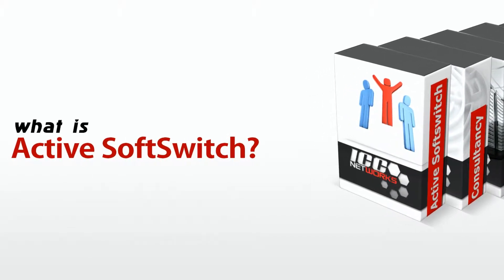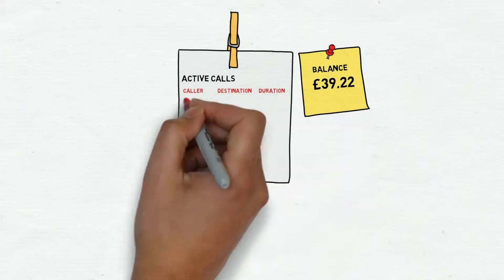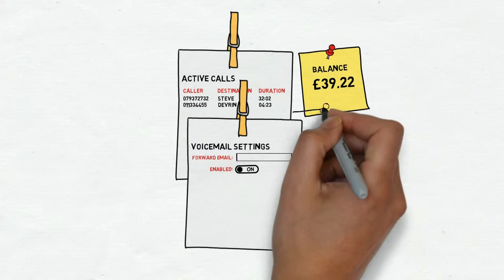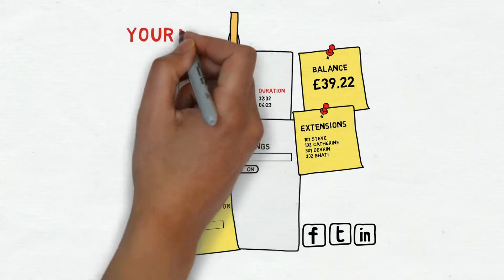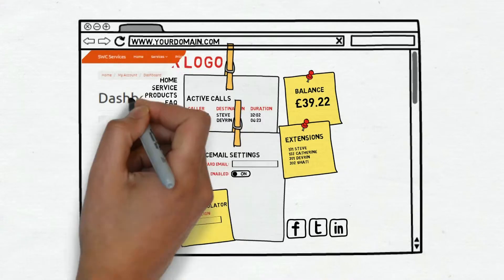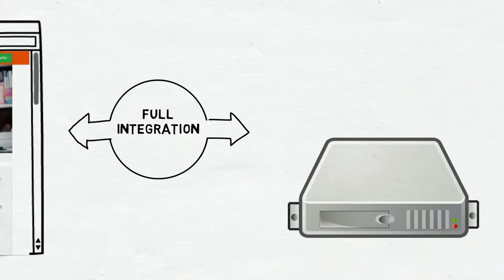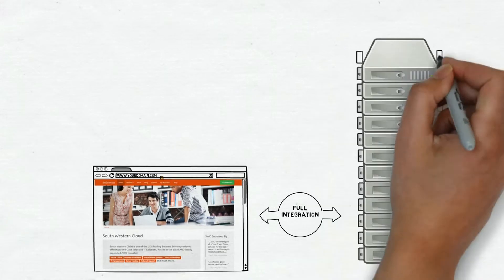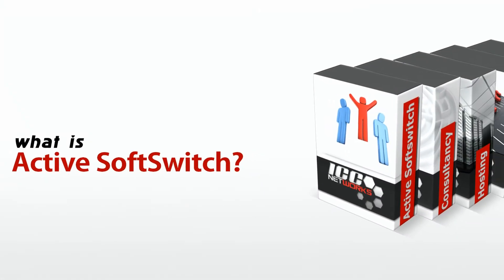What is Active SoftSwitch?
Active SoftSwitch is a fully brandable, hosted Telco Software as a Service with full Class 4 & 5 features and now with integrated Content Management, Security and more than 50 Apps and Modules.